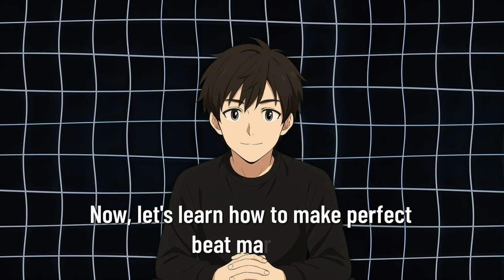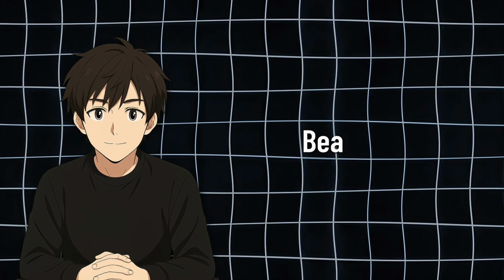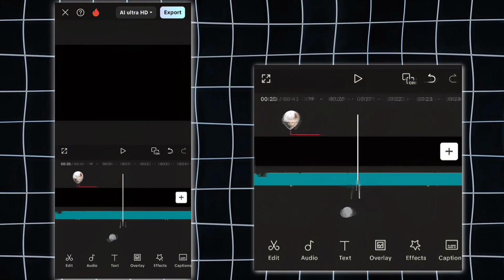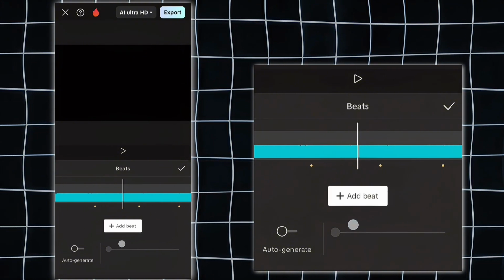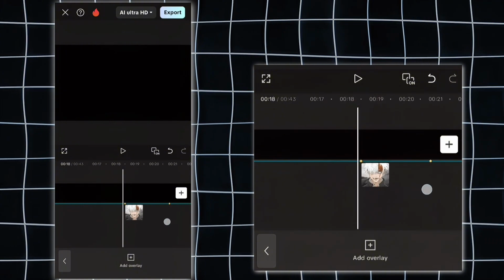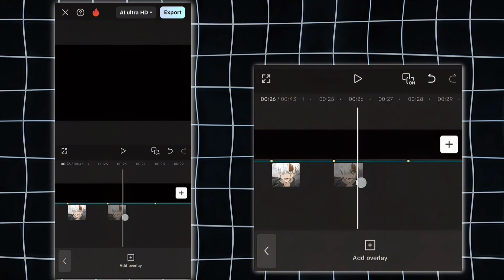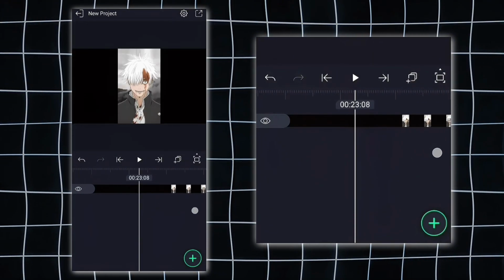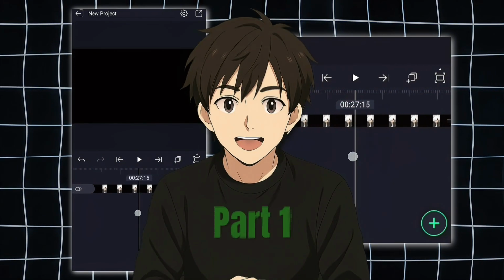AMV Editing Tutorial Part 1 | Copyright-Free Song & Perfect Beat Marking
This is Part 1 of my full AMV Editing tutorial series.

In this video, you will learn:
•How to find copyright-free songs for AMV edits
•How to create perfect beat marks using CapCut
•How to use those beat marks easily in Alight Motion

Part 2 is coming very soon, where I’ll teach you text effects and 3D text effects for AMV edits.

👉 If you have any questions, leave a comment — I reply to everyone.

Chapters:
00:00 – Introduction
00:31 – Finding Copyright-Free Songs
00:59 – Creating Perfect Beat Marks (CapCut)
02:14 – Using Beat Marks in Alight Motion
02:30 – Outro